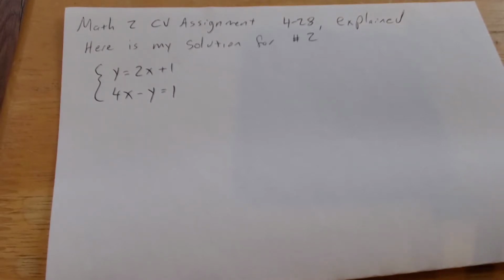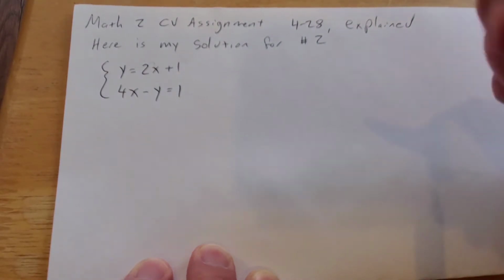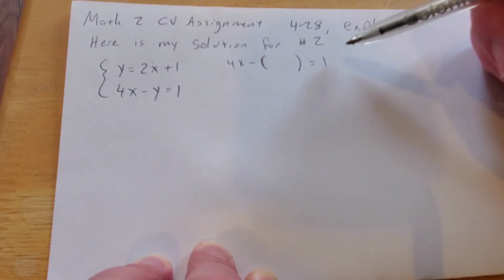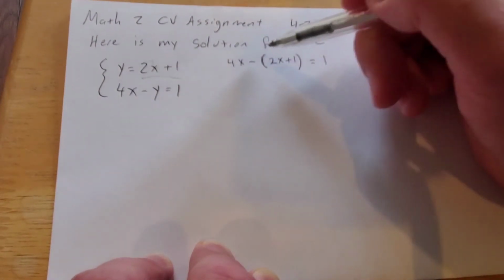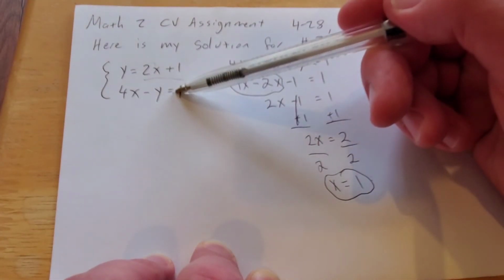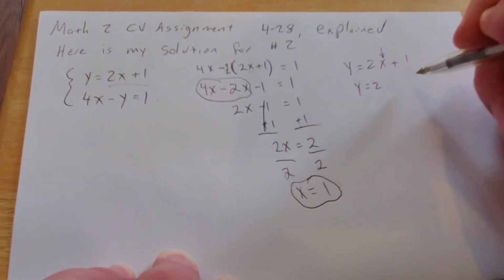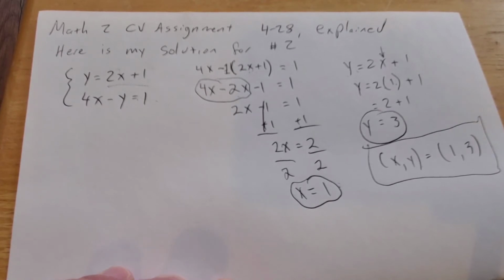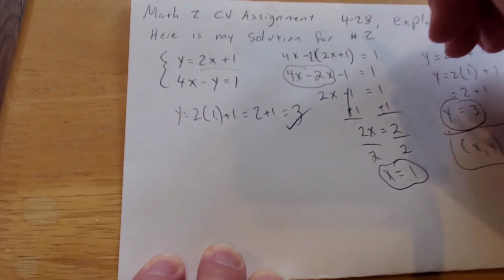Math 2 CV assignment 4-28, explained